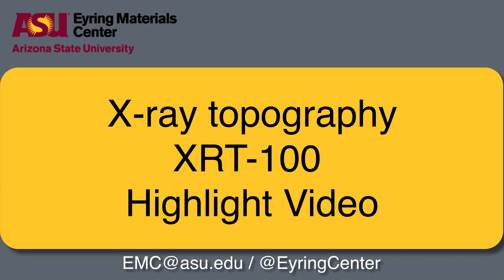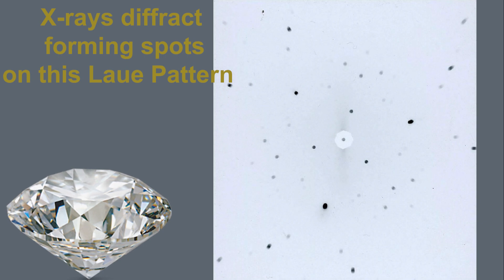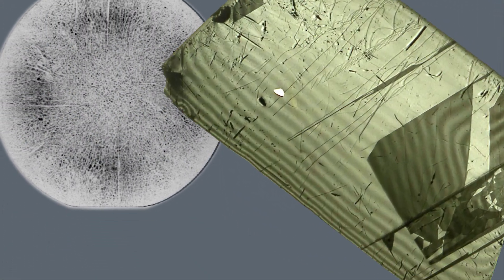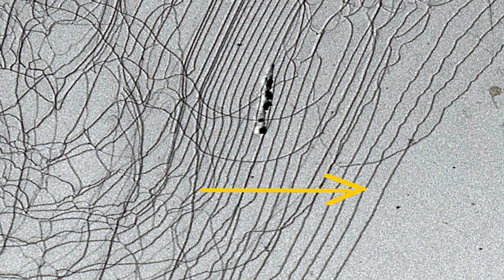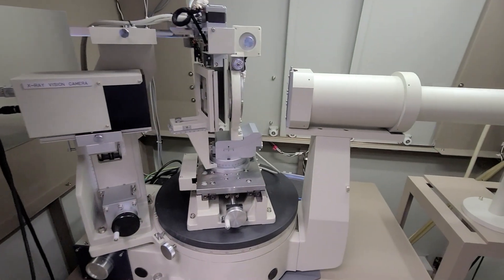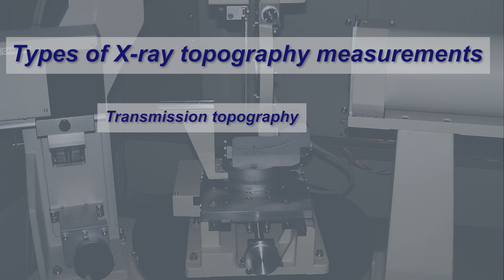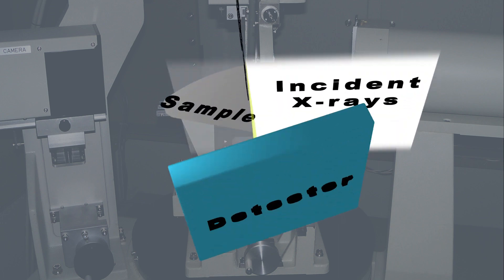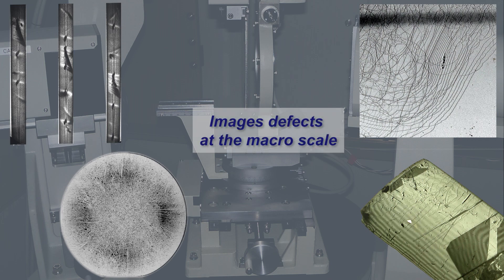XRT highlight video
What is X-ray topography (XRT)? We provide a quick overview of what X-ray topography is and what it can do.

For information specific to the EMC's X-ray topography capabilities, please